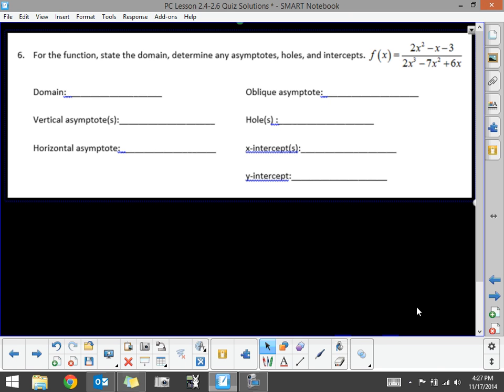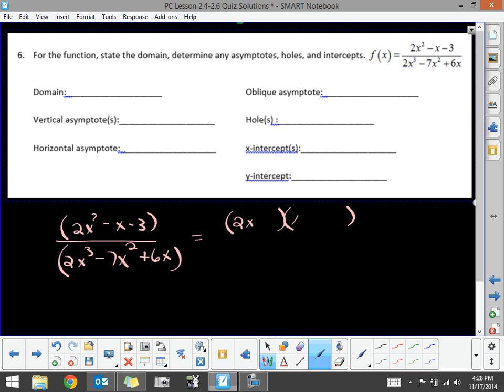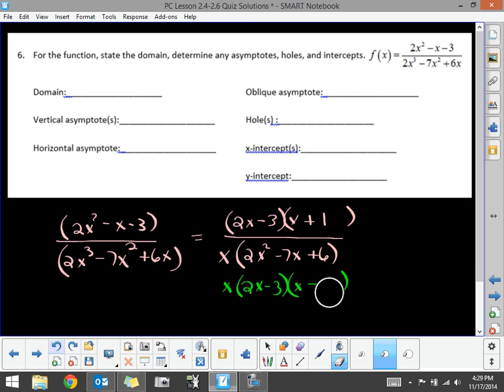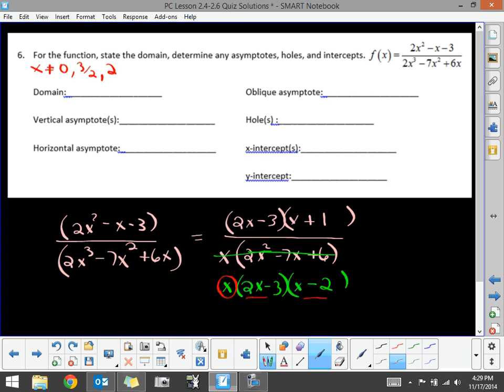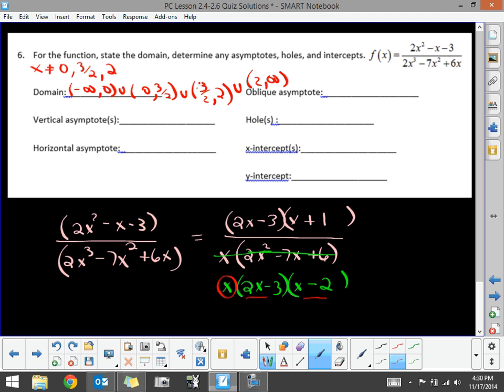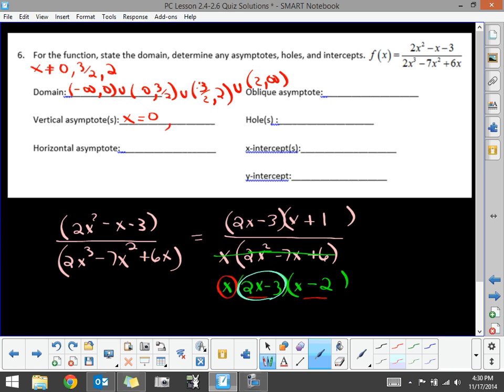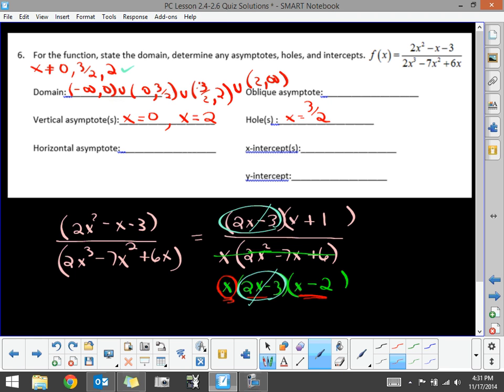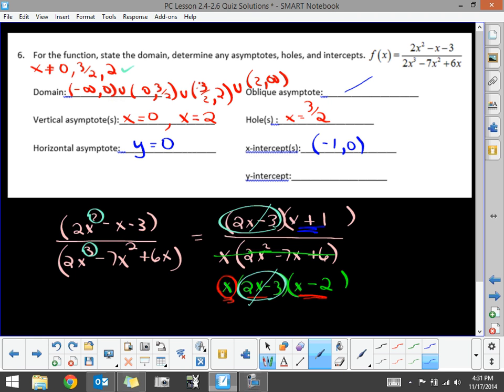06 PC Quiz Lesson 2 4 2 6